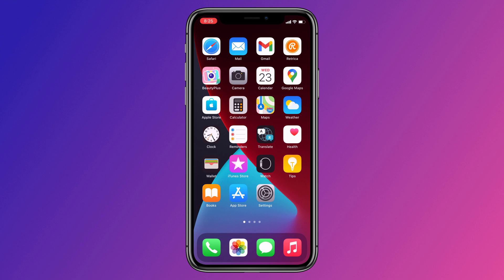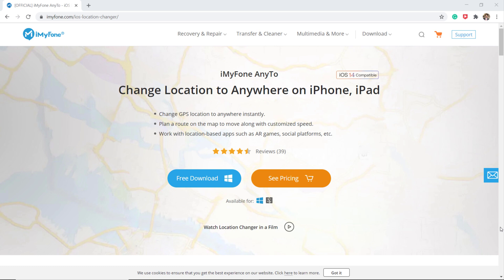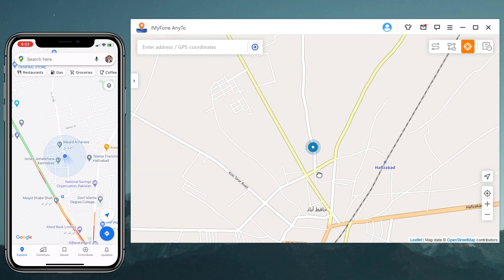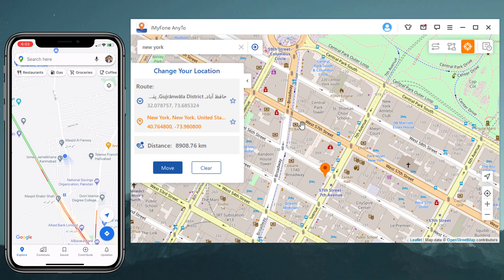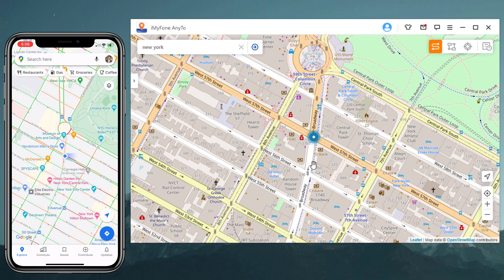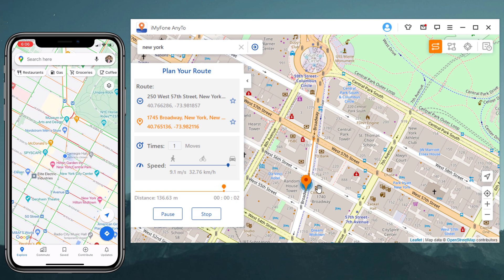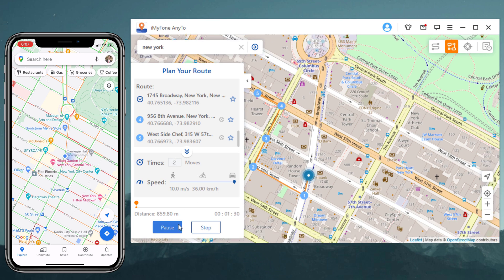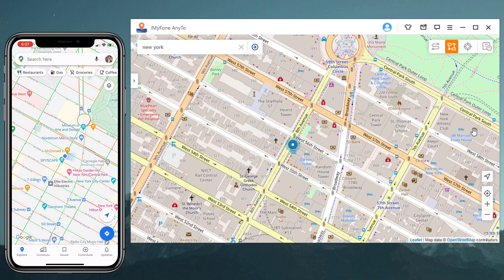How to Change Location to Anywhere on iPhone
How to fake GPS location on iPhone/iPad without jailbreak. you can easily mock your location anywhere in the world. It can let you unlock several location-based features of gaming, dating, and several other apps. Enter any place name or coordinates, then you can spoof GPS location on your iPhone.